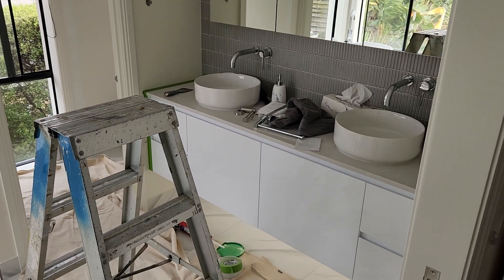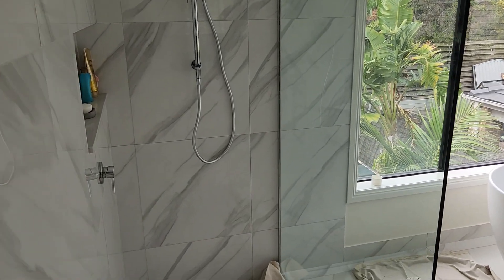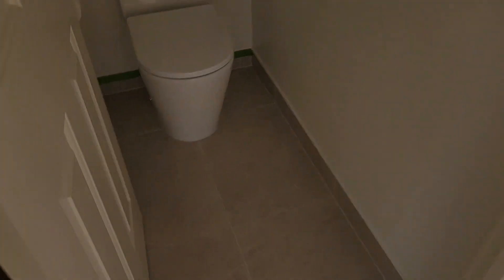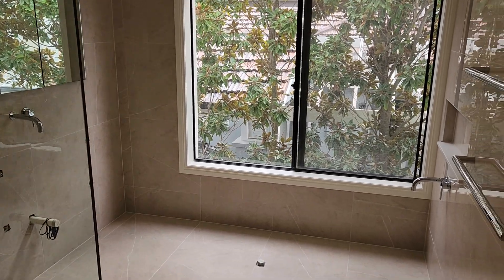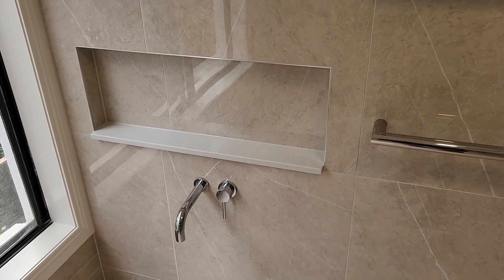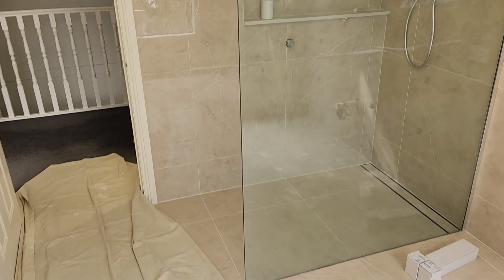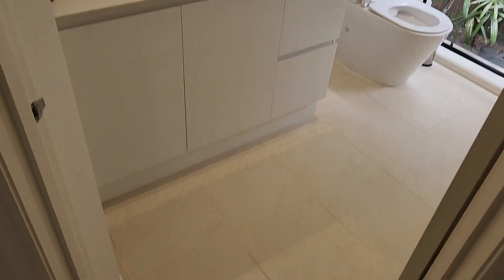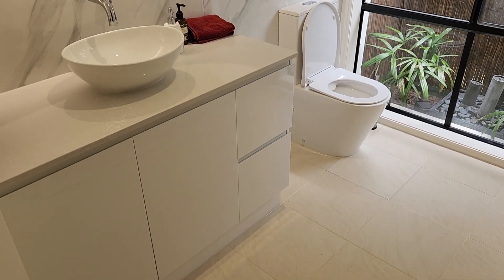Progress Video - Week 5 - Dalgetty Rd, Beaumaris - Bayview Renovations